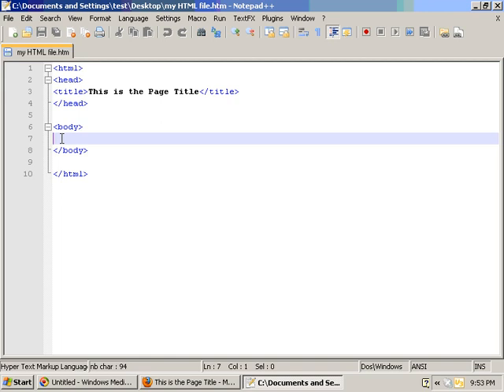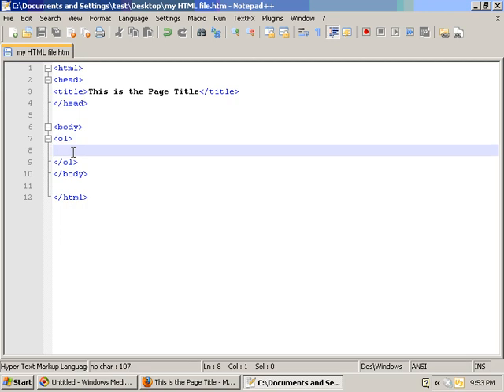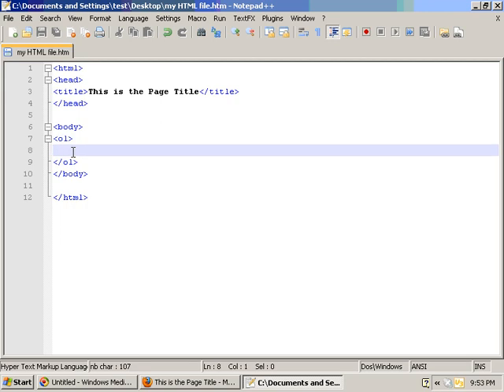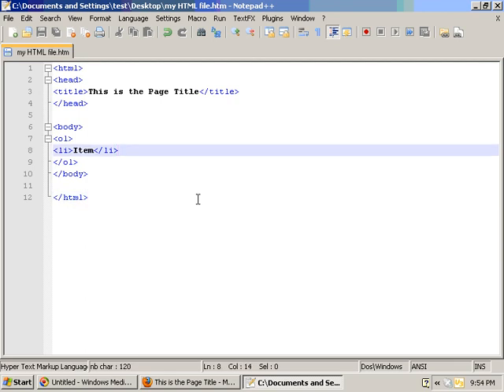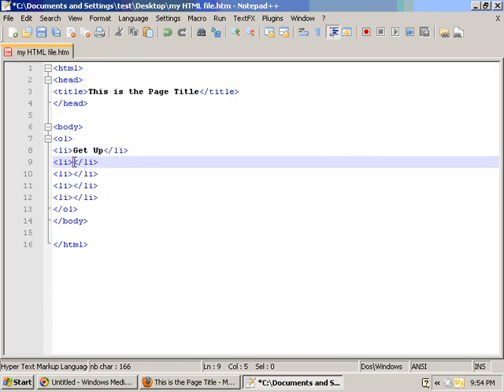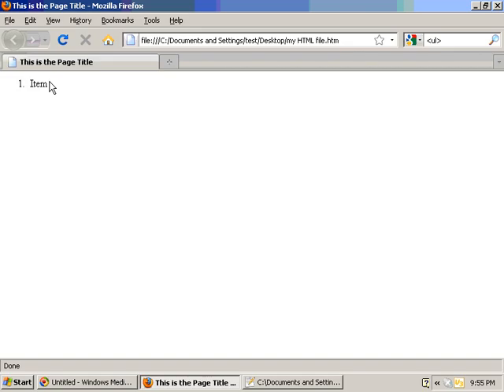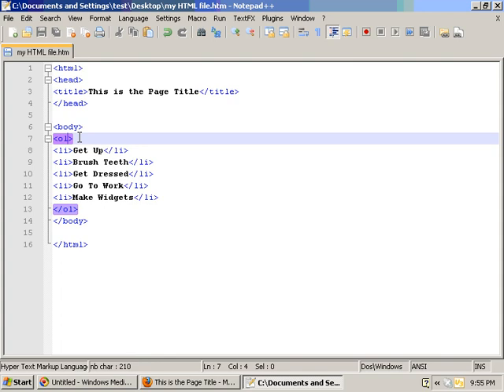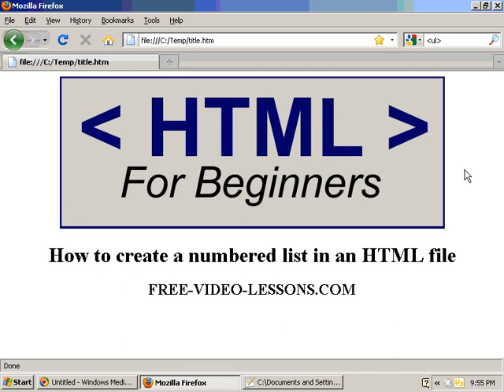How to create a numbered list in an HTML page